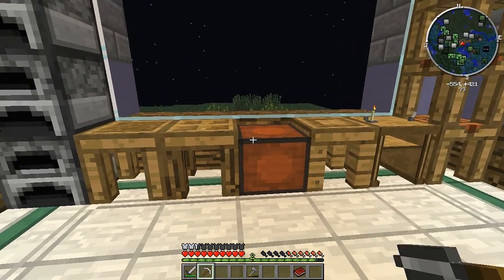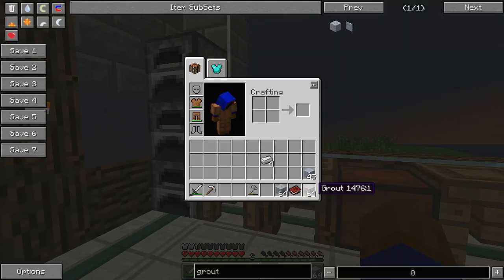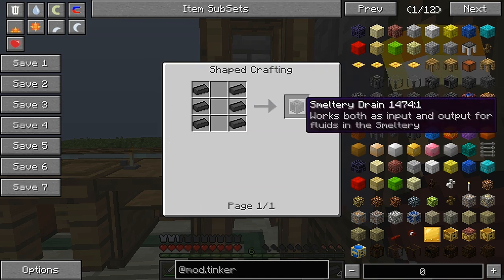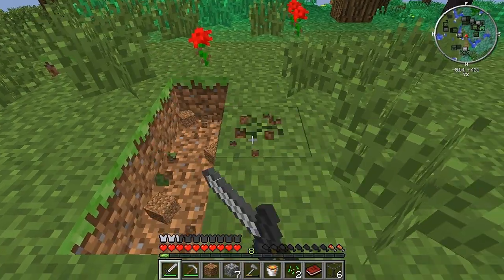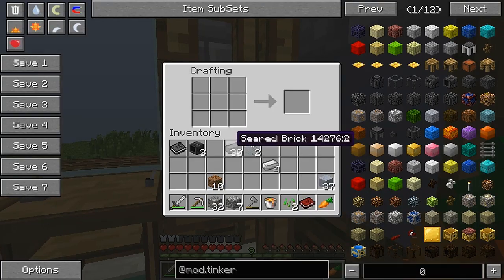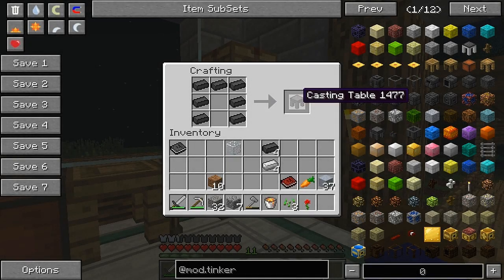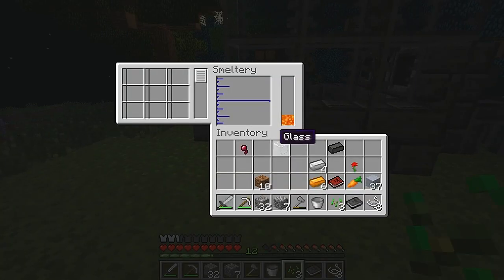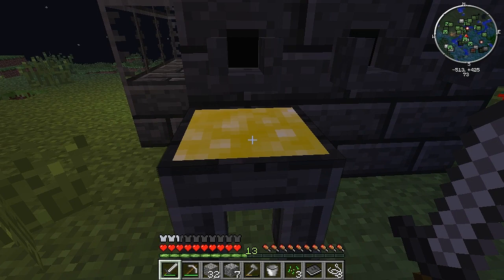FTB Research Lab - The Mighty Smeltery (#2)